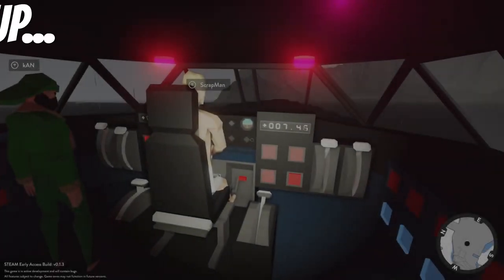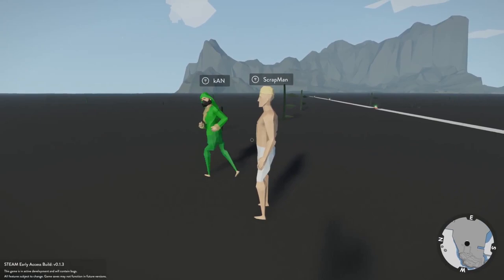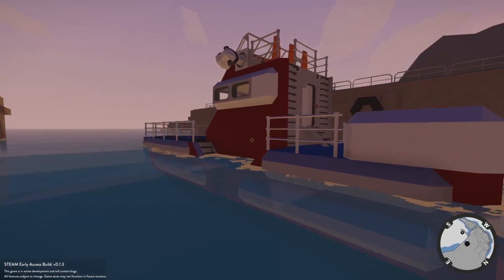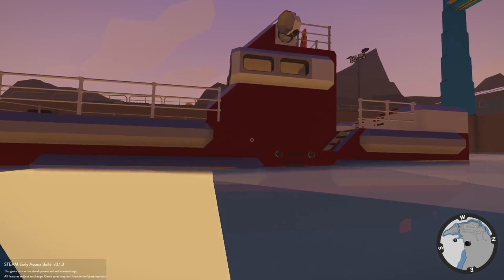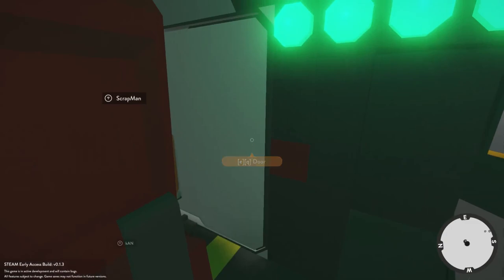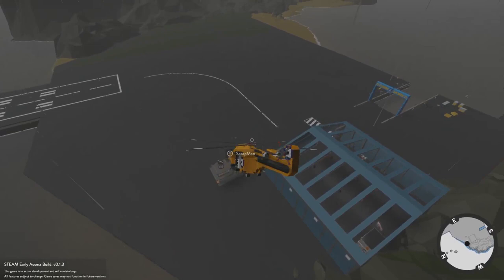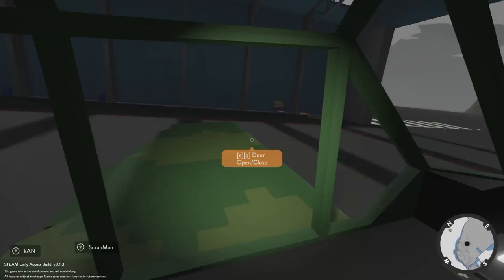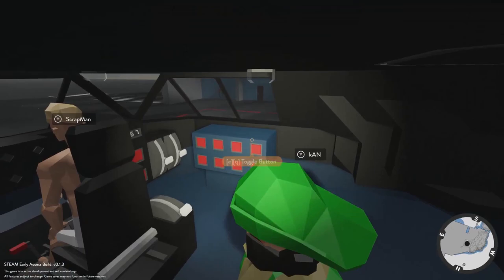MULTIPLAYER HELICOPTER RESCUE SQUAD! - Stormworks: Build and Rescue Multiplayer Update Gameplay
Welcome to Camodo Gaming's Let's Play of Stormworks Multiplayer Update Gameplay. Today we are going to be testing out the new multiplayer update for Stormworks!